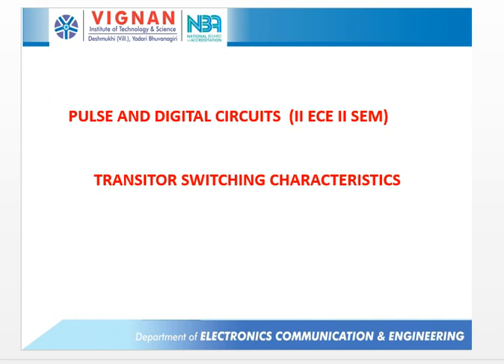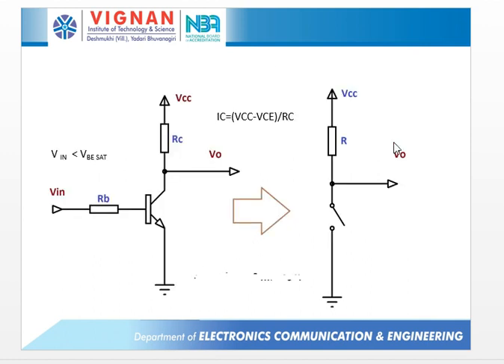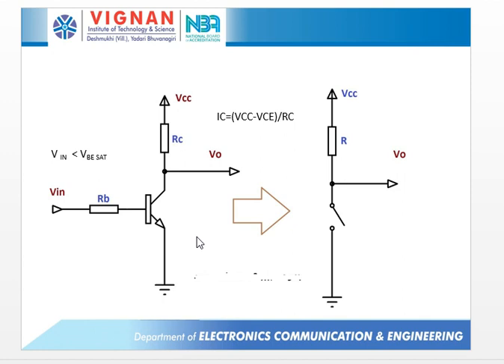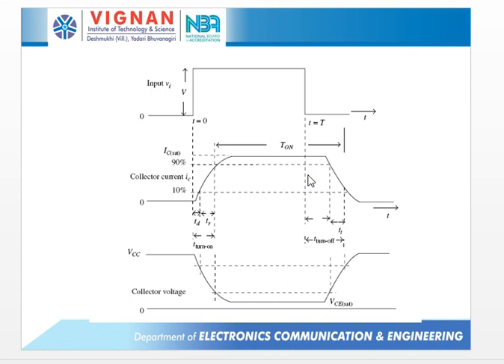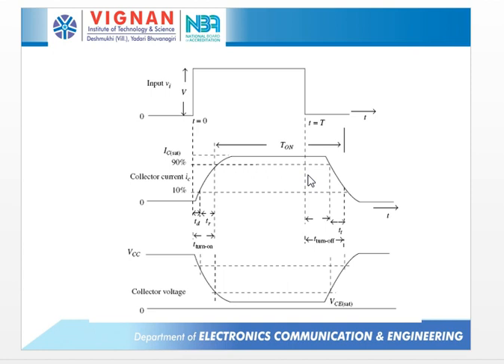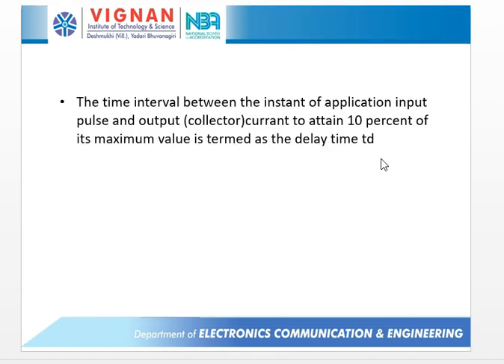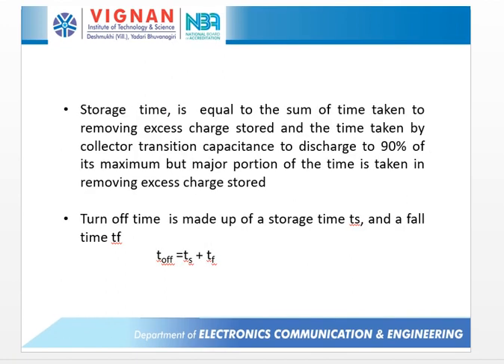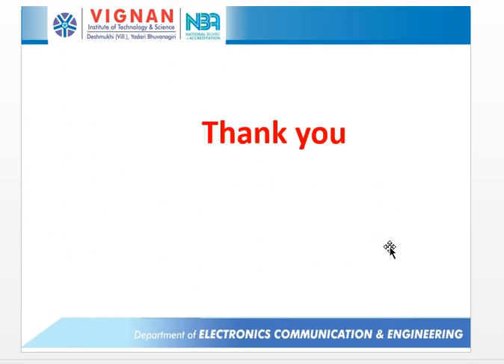record 09 17 5124 02 2018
switching times of transistors by Mrs.N.Koteswaramma